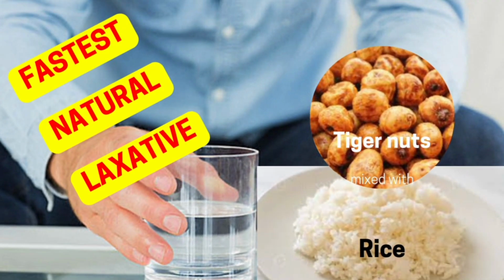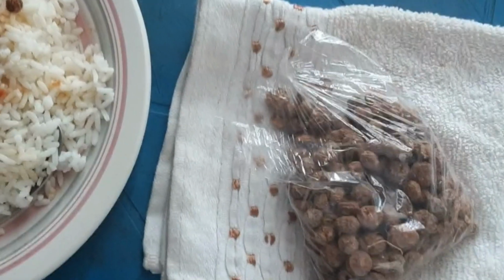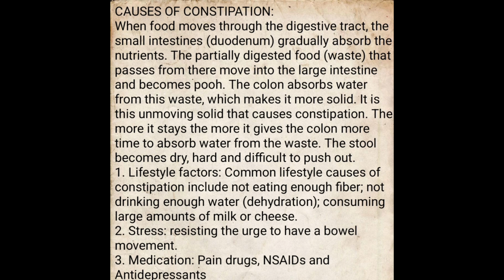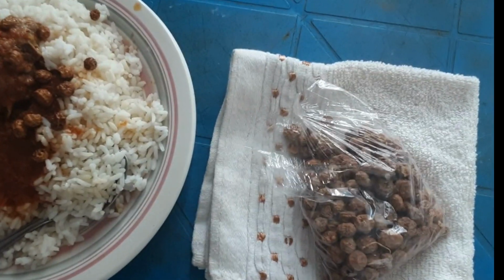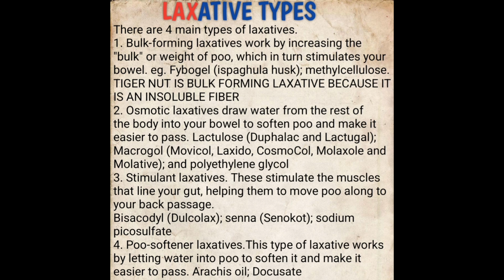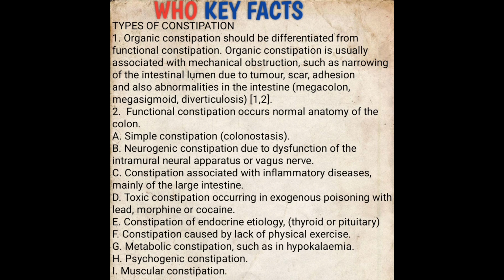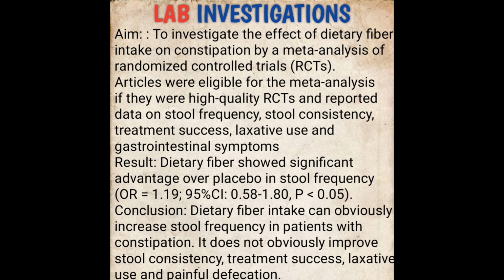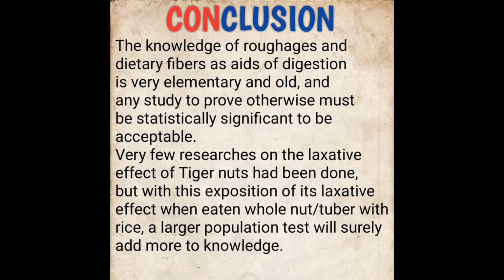FASTEST NATURAL LAXATIVE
Hello viewers, this video titled FASTEST NATURAL LAXATIVE is aimed at solving problems associated with common simple constipation.
After watching this video,  you will be equipped to advice on digestive and constipation problems that is cost effective with minimal side effects.

CATEGORY: EDUCATIVE